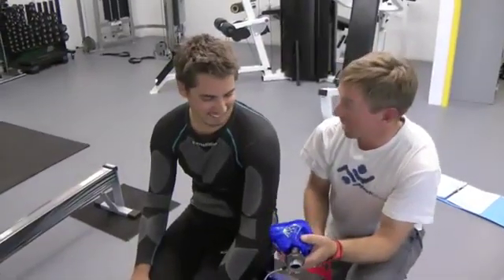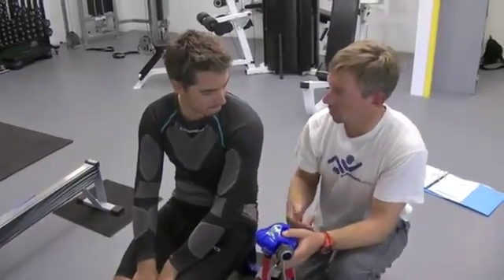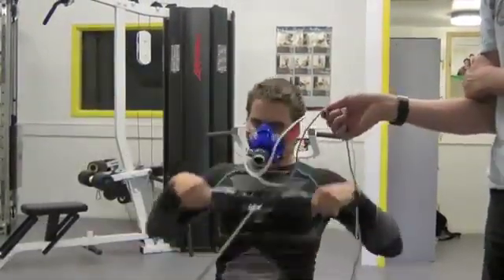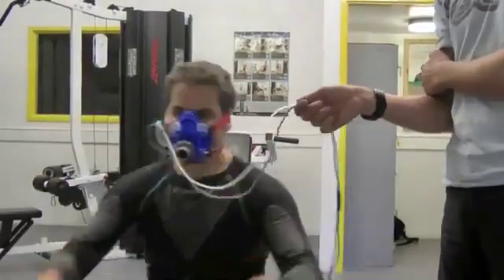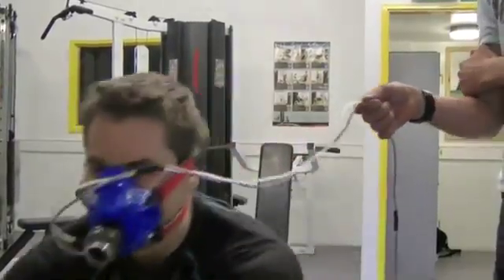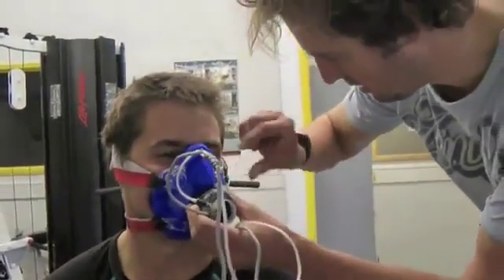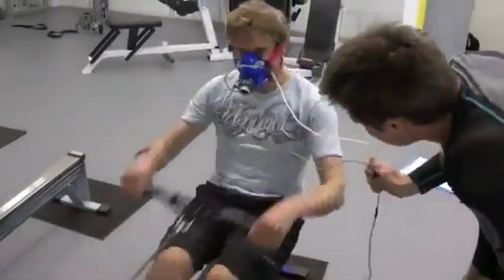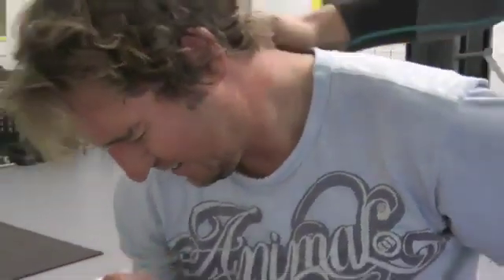VO2max testing of British sea kayakers with Fitmate PRO